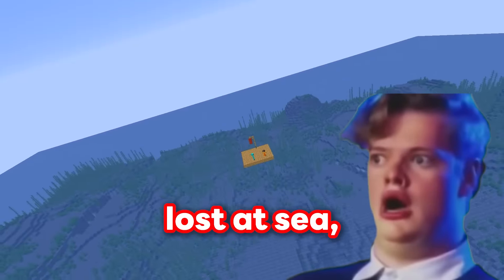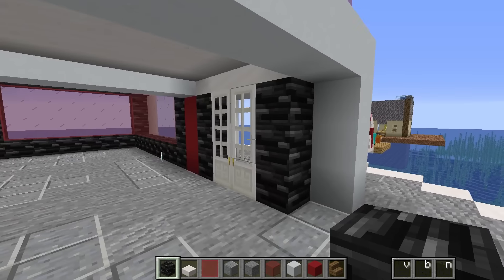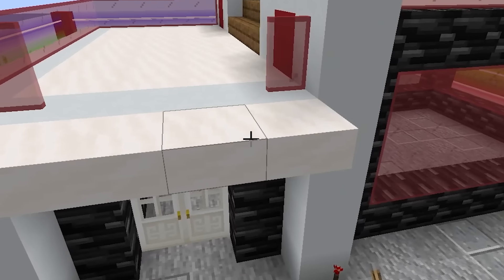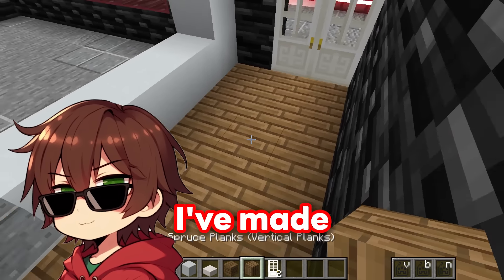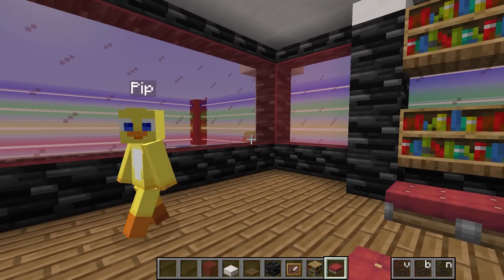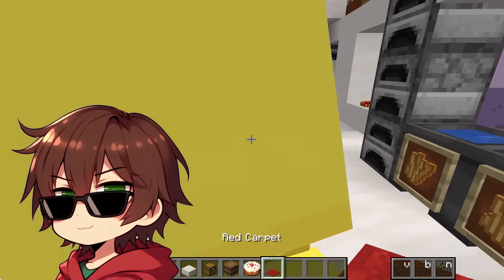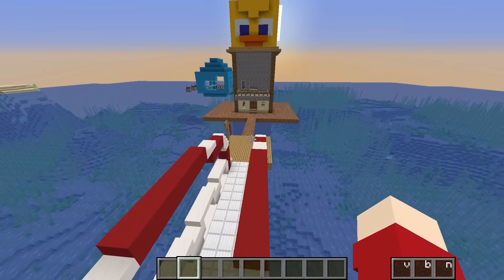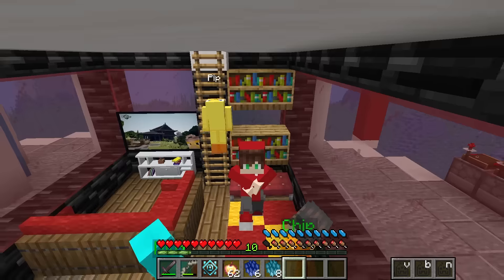NOOB vs PRO: WATER HOUSE - Milo vs Chip Build Challenge in Minecraft!